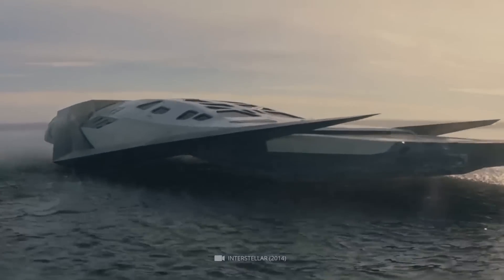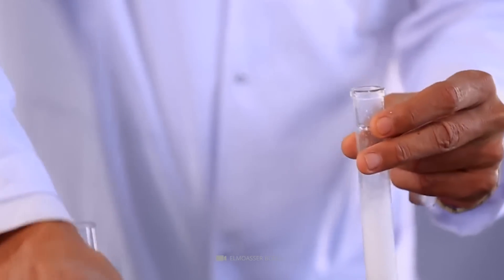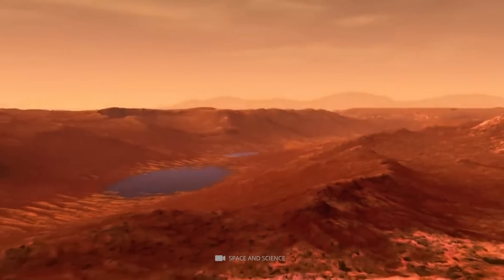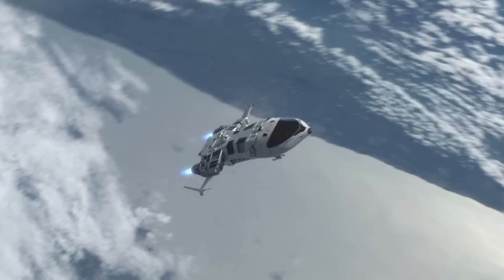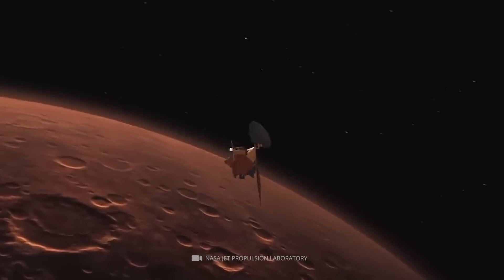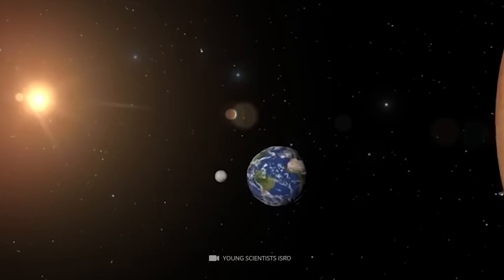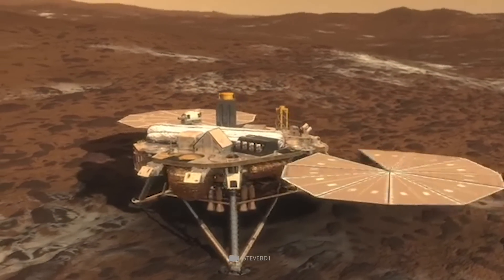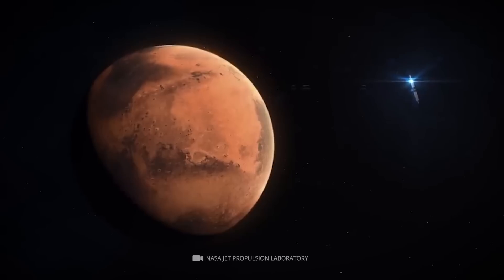Scientists Found Possible Evidence of Mars Habitability!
Scientists are putting sensors that can detect Martian microorganisms through their paces in the arid climate of the Atacama Desert in northern Chile. The reason they are doing so is to see if the environment on Mars could enable life to form.